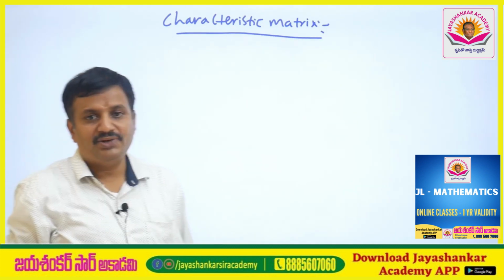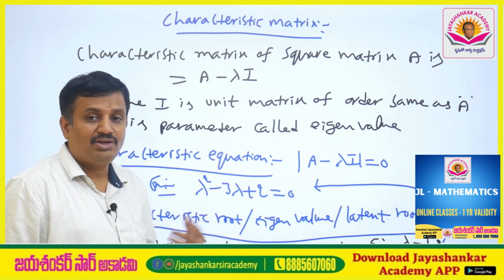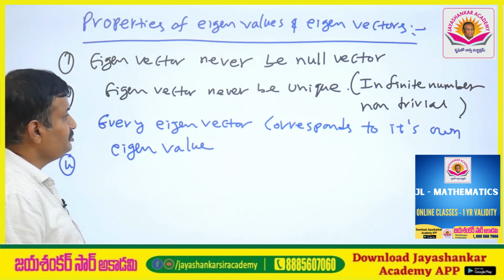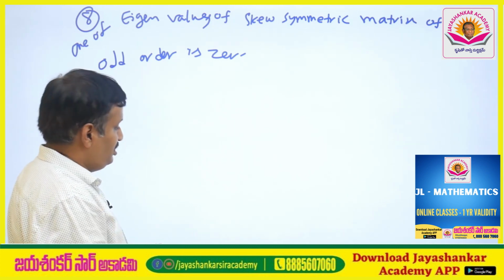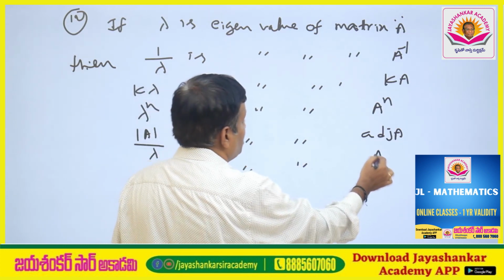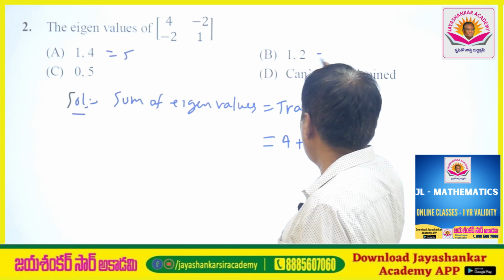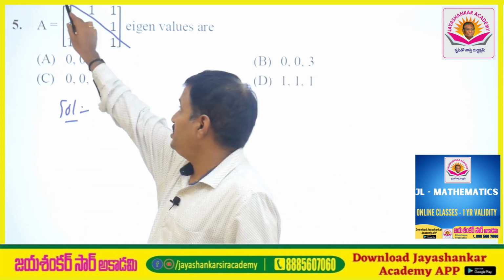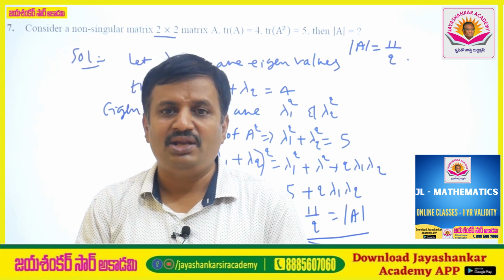JL MATHEMATICS||Charecterstics of Matrix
గురుకుల JL/PGT/TGT Mathematics.
PEDAGAOGY + CONTENT Bilingual

off-line/ live+recording batch by

LINGADAS VADNALA.

JAYA SHANKAR ACADEMY
DILAUKHNAGAR
HYDERABAD.